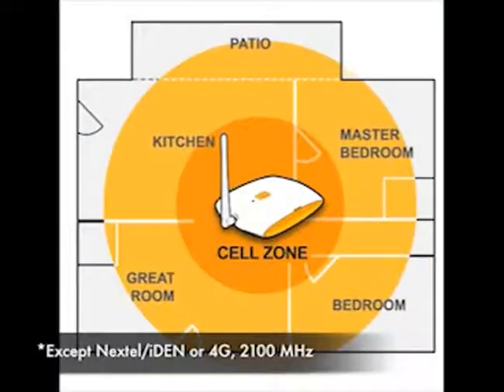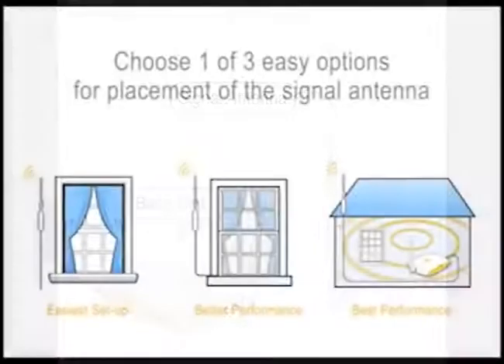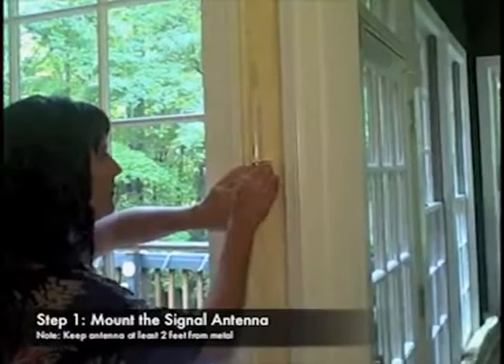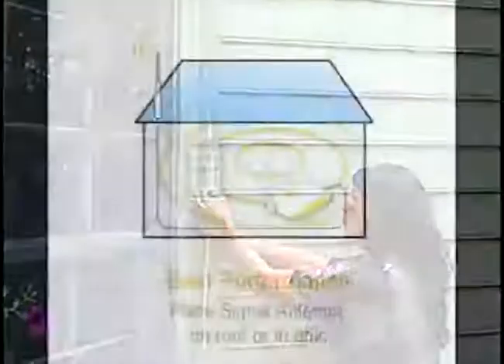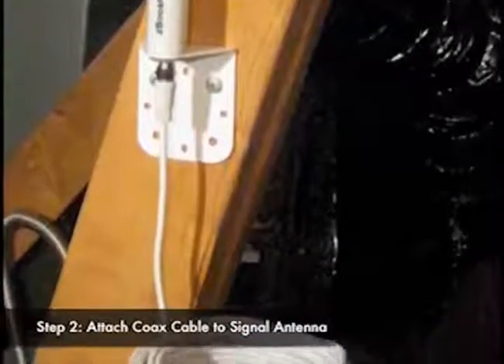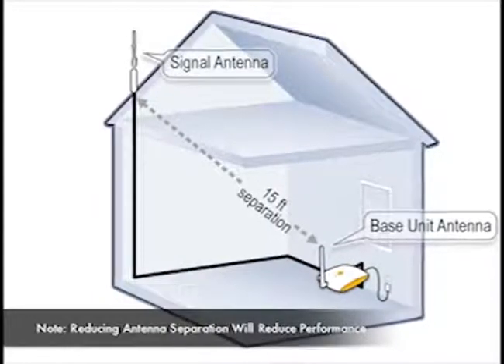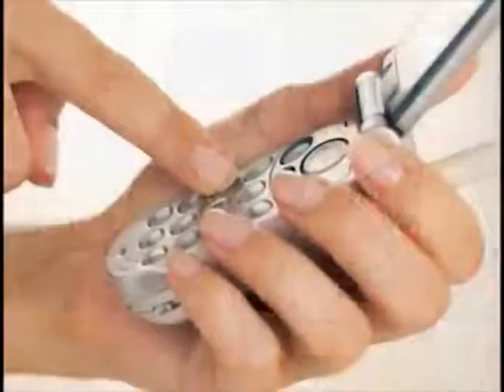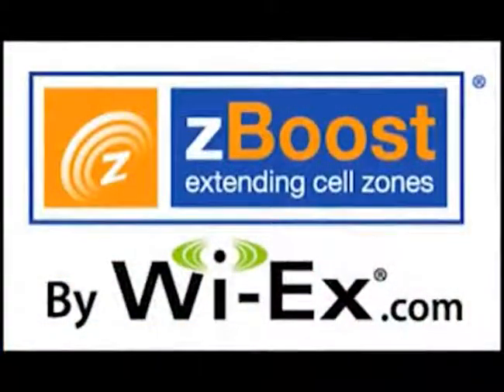Wireless Extenders zBoost YX545 SOHO reviwes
Once I had connected the new RG6 cable, I plugged in the zBoost and finally got the results I had been hoping for! My whole house is now bathed with a consistent 4 to 5 bar signal quality, and my cell phone calls are sounding better than they ever have before. This is one of the best investments I've ever made!